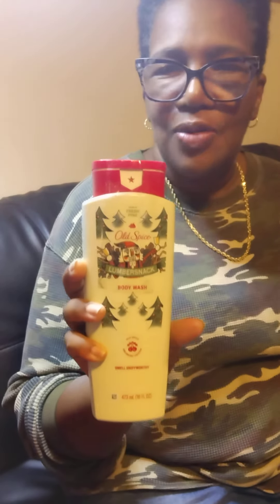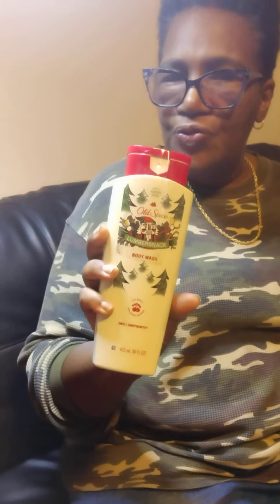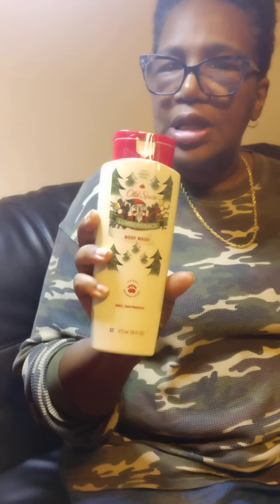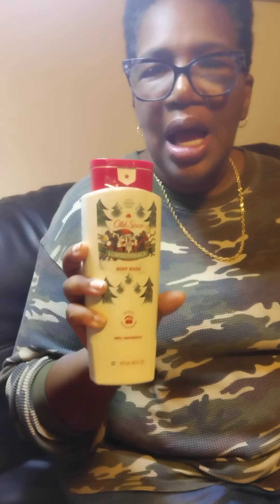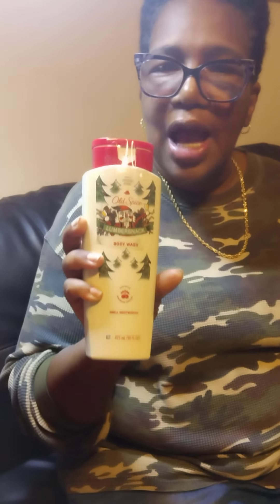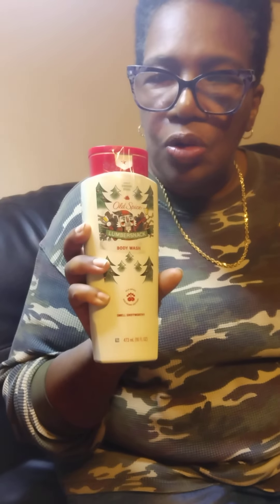INTRODUCING FRESH PINE OLD SPICE LUMBER SNACK BODY WASH/TOPBOX CIRCLE